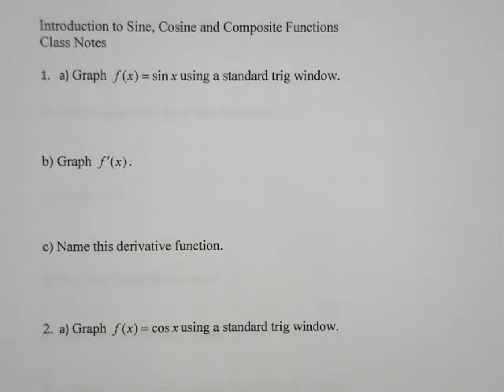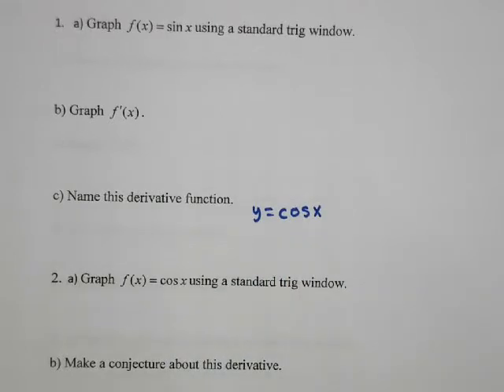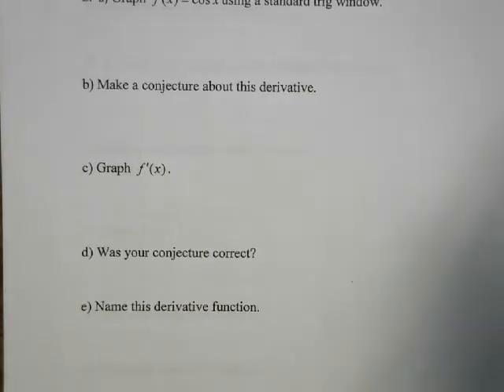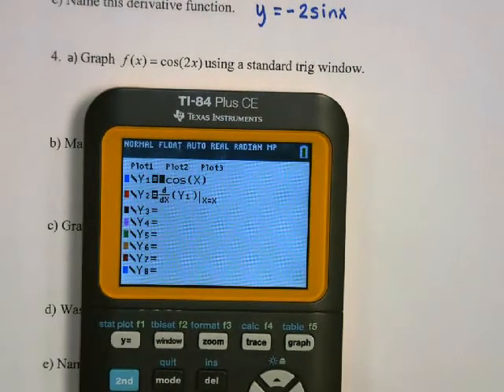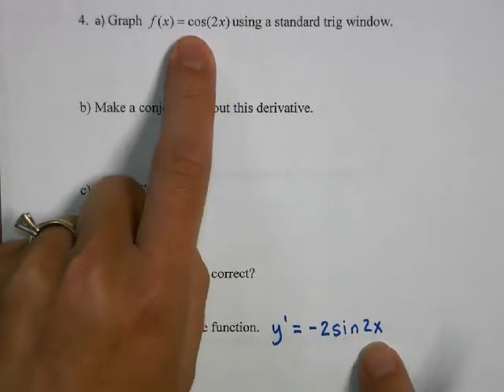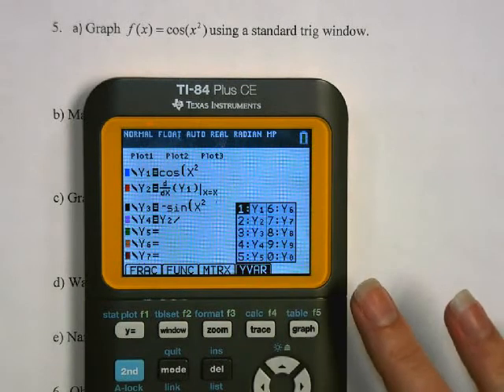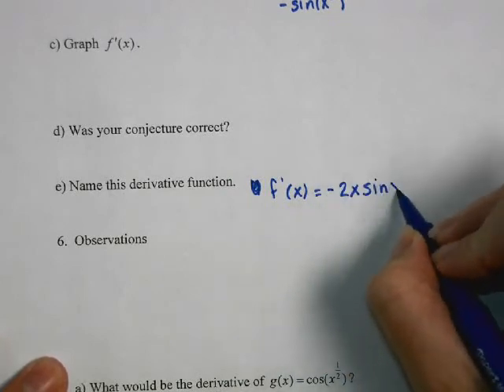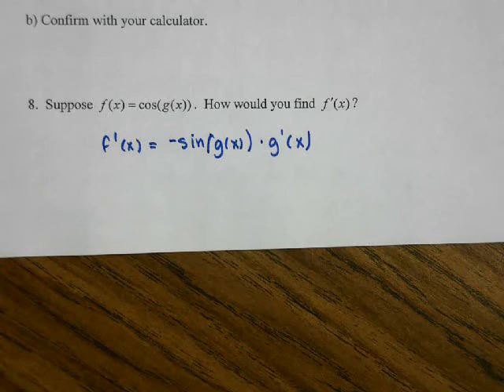Derivative of Sin and Cos